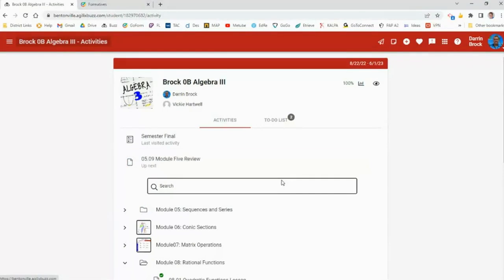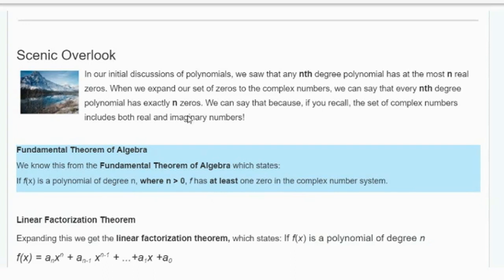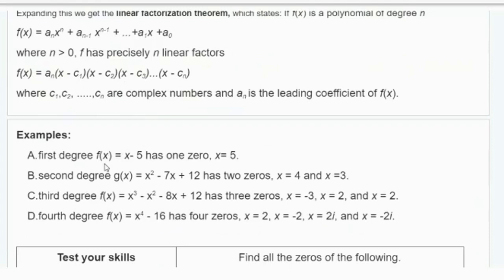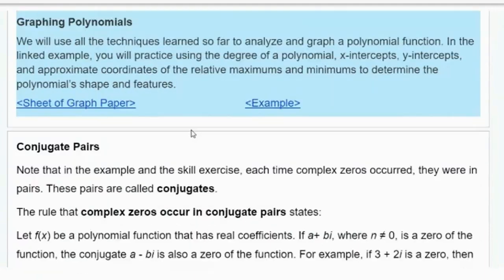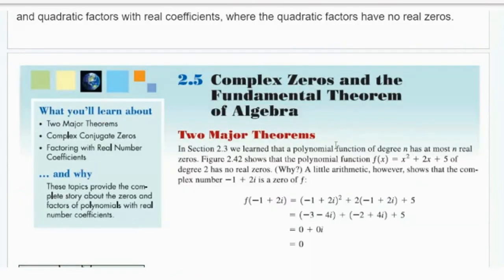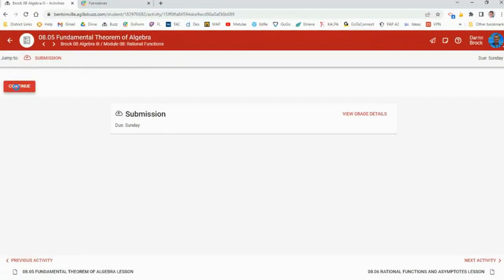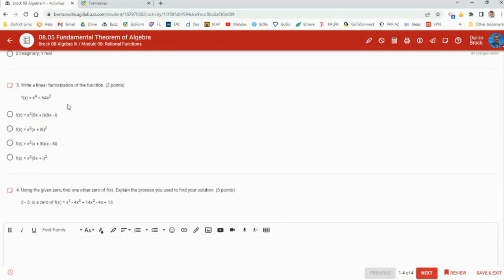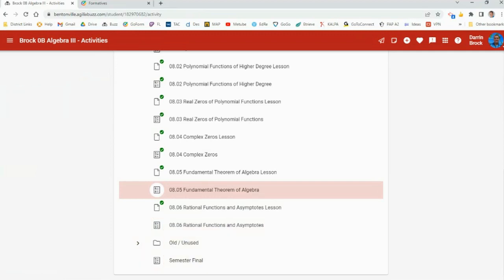Algebra III class video 5-1-23